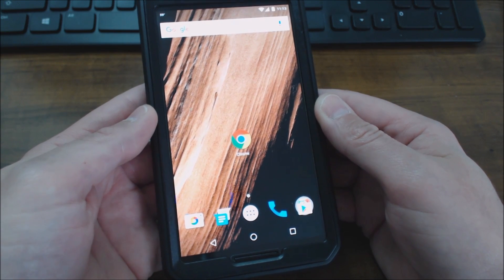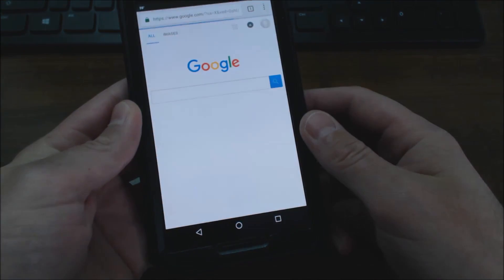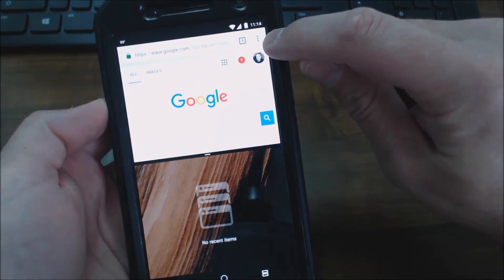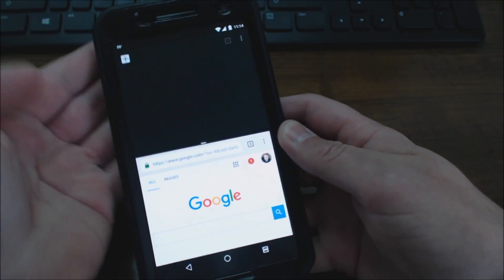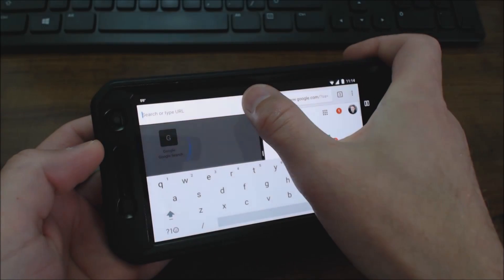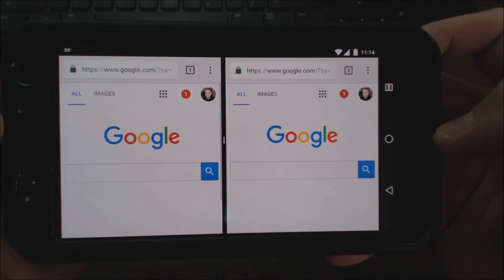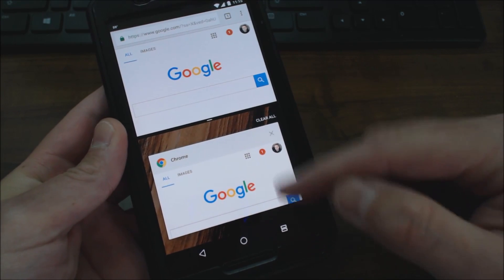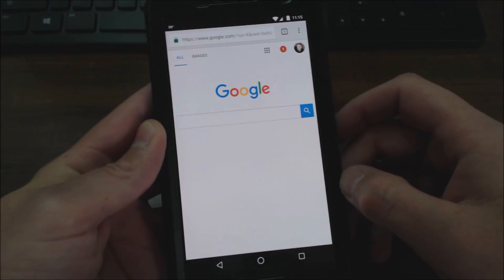How To Split Screen Chrome in Android 7 Nougat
Split your screen feature between two Chrome tabs in Android 7 Nougat Nexus 6.

1. Open Up Chrome.

2. Long press on Recents button - square button at the bottom.

3. Tap the menu button (three dots at the top right).

4. Select Move to other window.

5. Select the + button to open up a new Chrome tab.